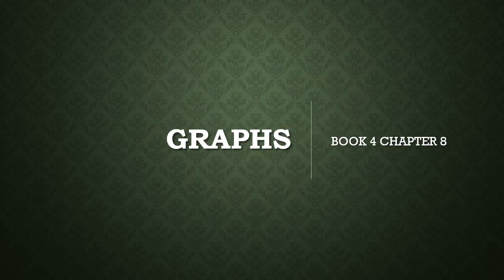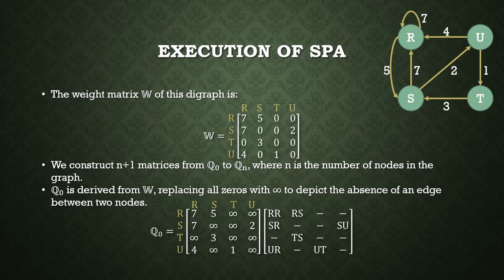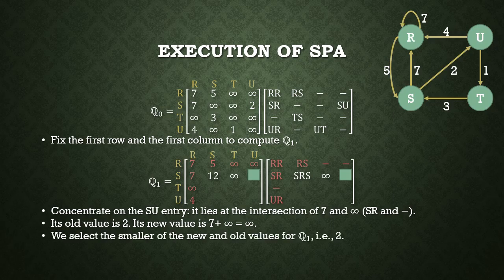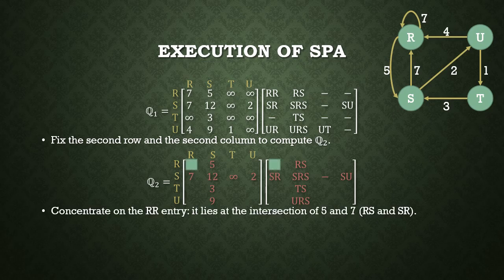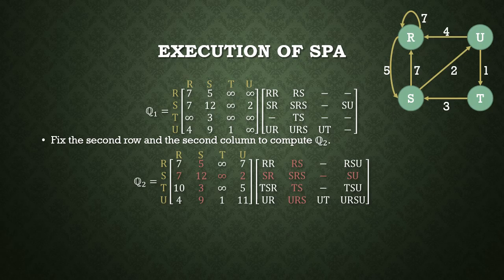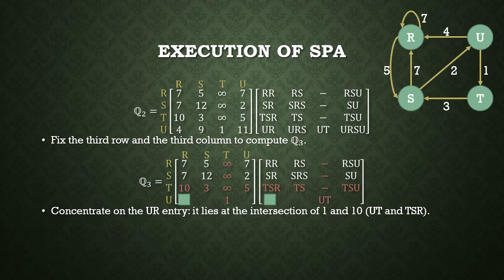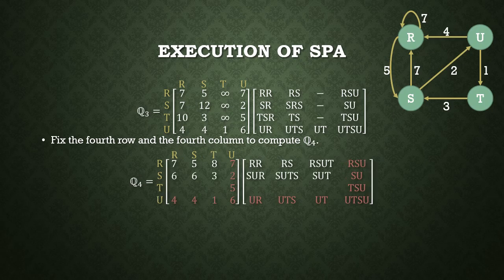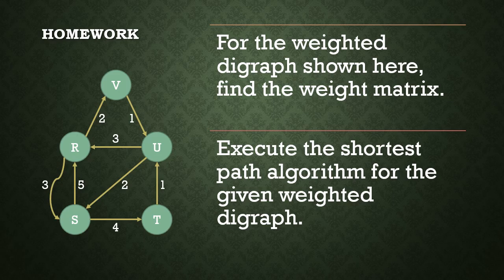DSA Lecture 25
Shortest path algorithm